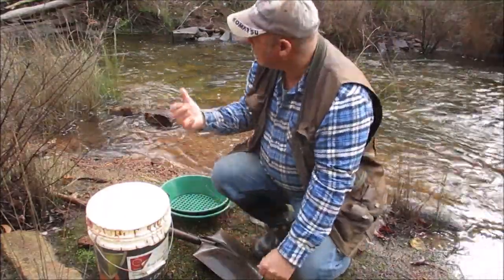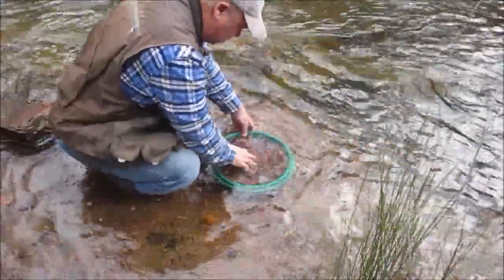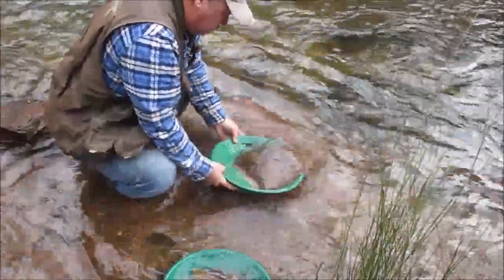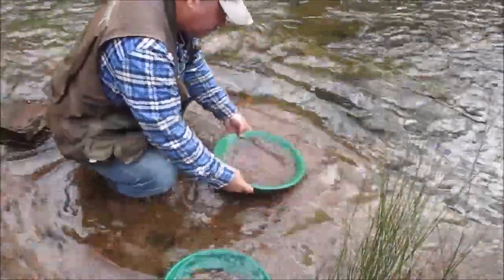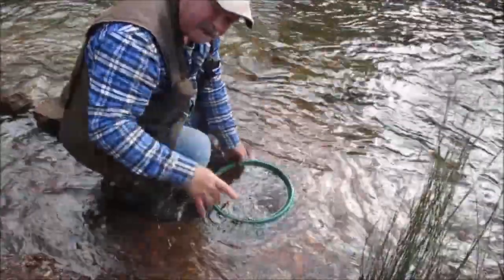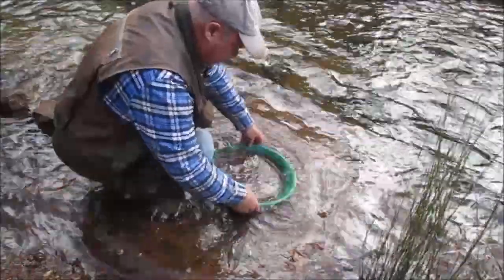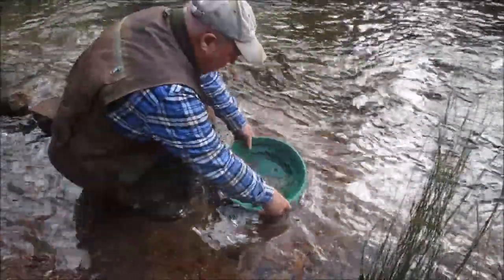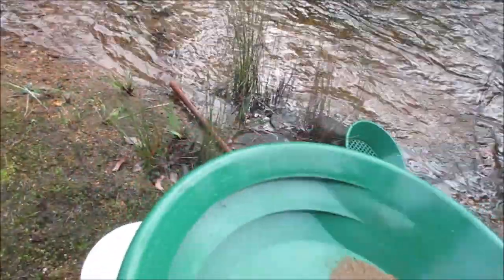Gold Panning In A New Creek ( two )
G'Day Friends,
                          Today I panned for Gold in a creek at a new location, I hope you enjoy my video. Cheers Kev